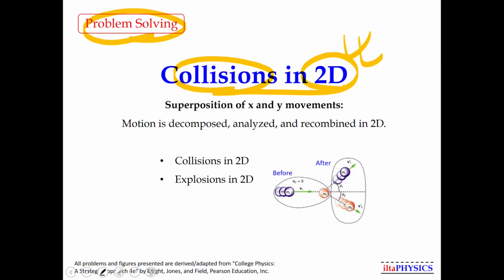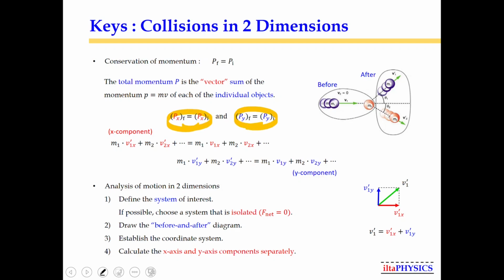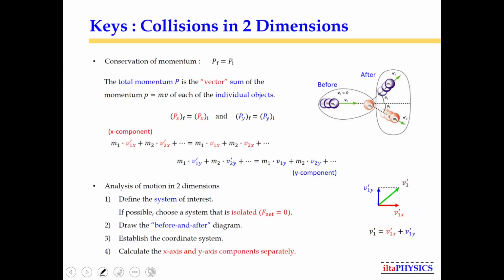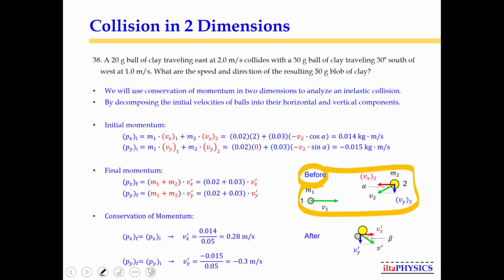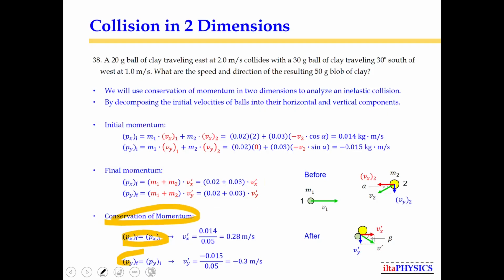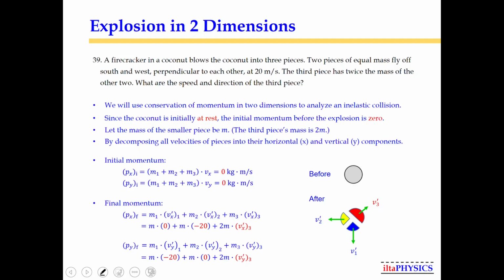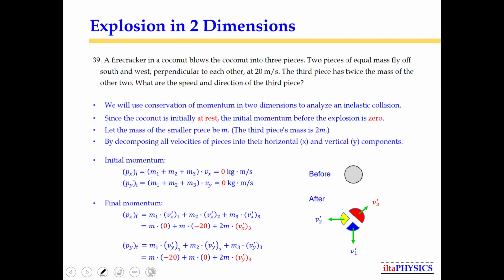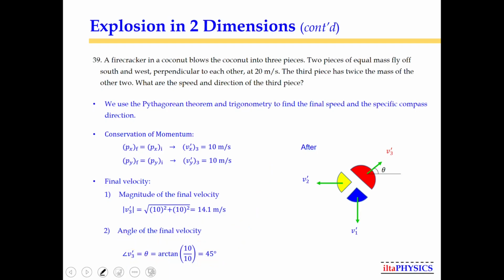CH06_5_PS_2D_Collisions